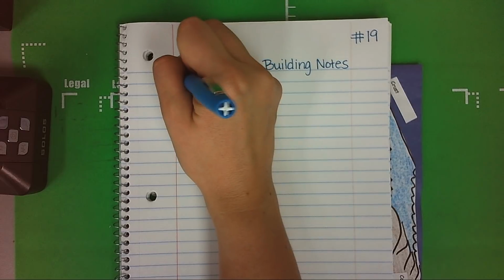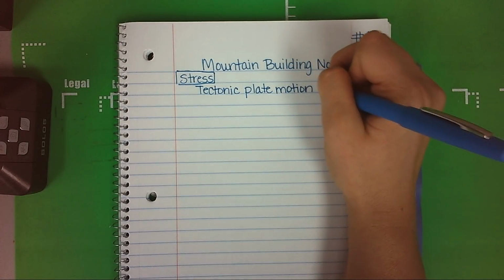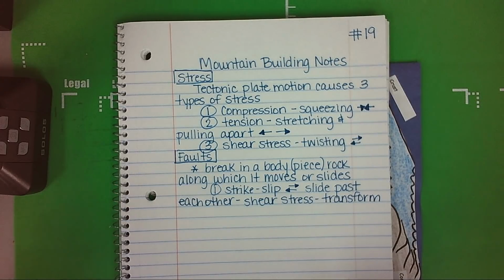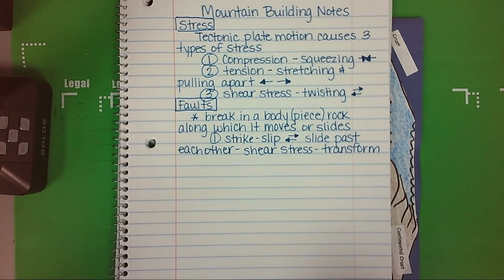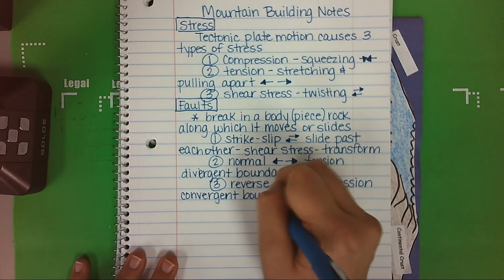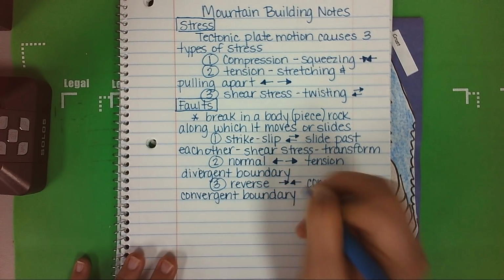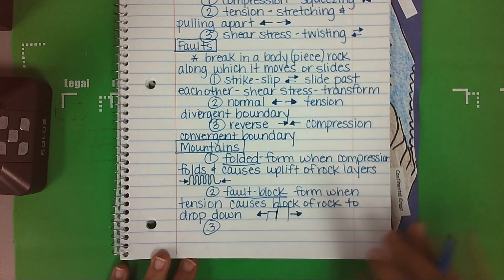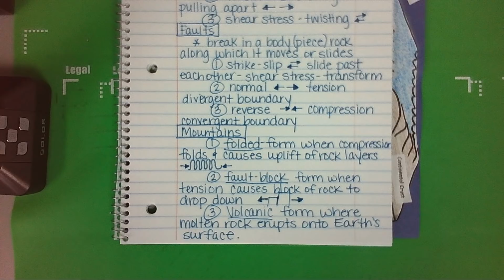Mountain Building Notes